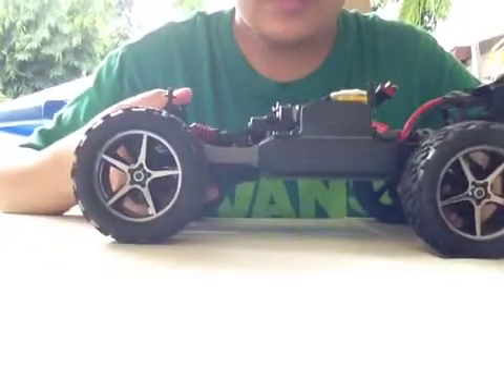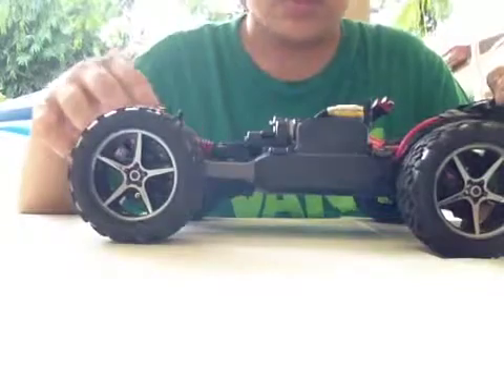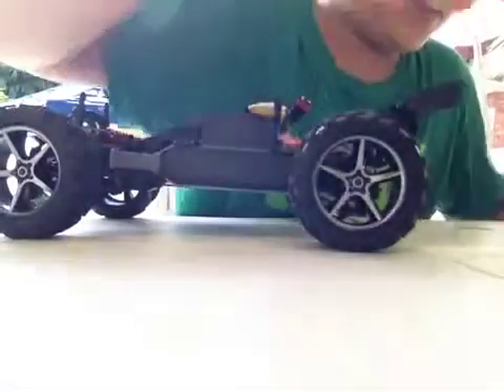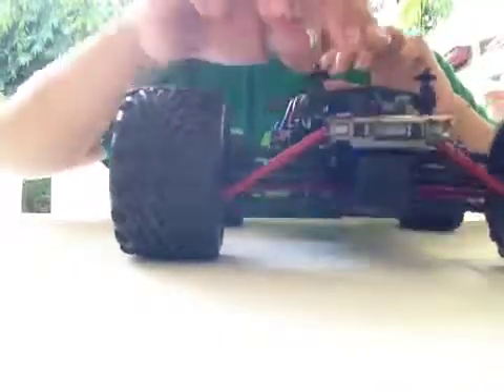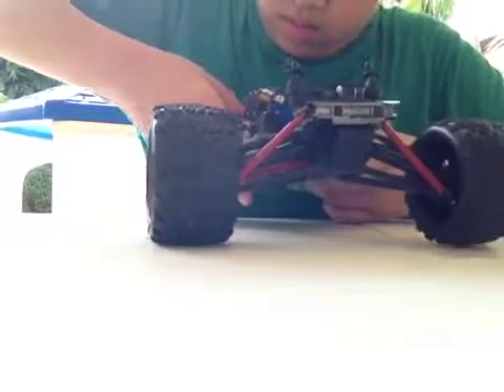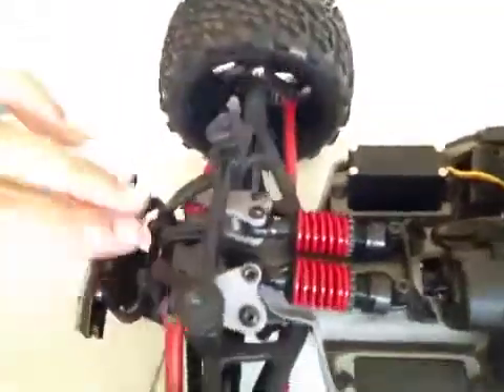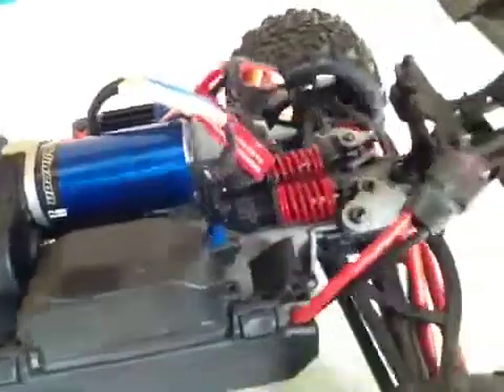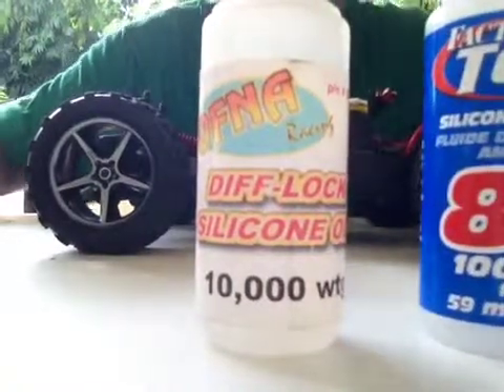1/16 e-revo shock oil experiment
I used the team associated 80w ahock oil and i mixed it up with an ofna 10,000w diff oil.